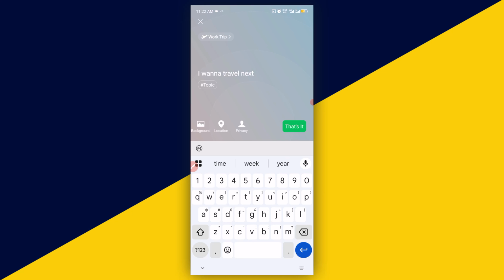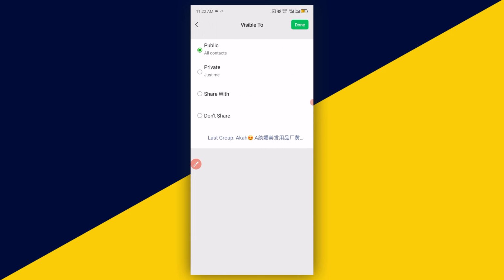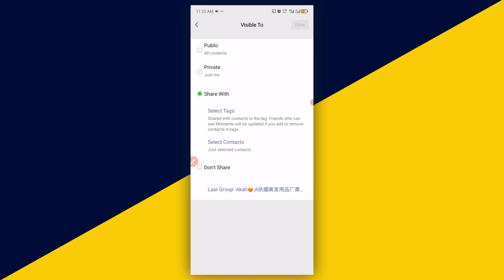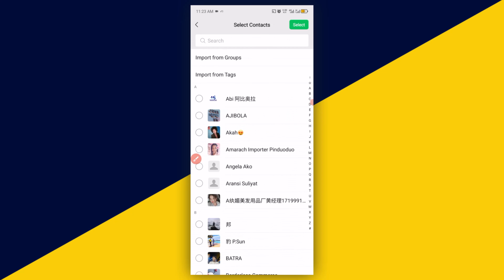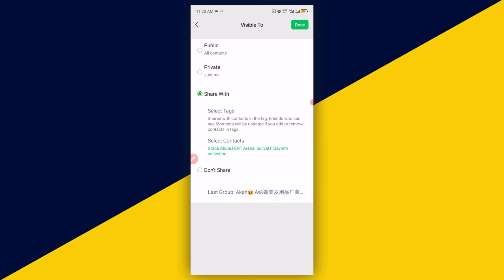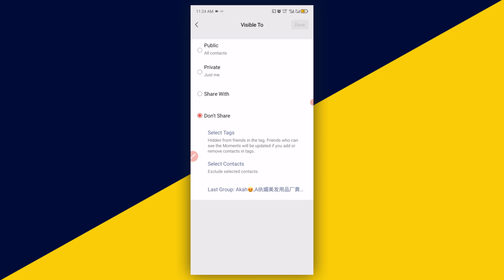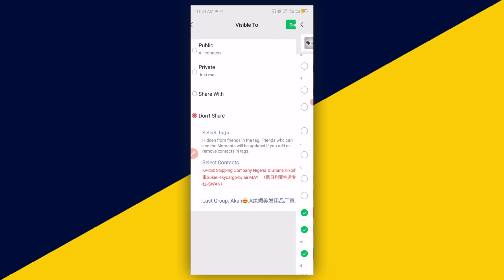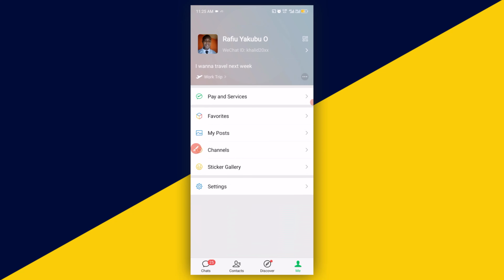🔐 WeChat Status Privacy Settings You NEED to Know—Protect Your Moments!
Worried about strangers or certain contacts seeing your private WeChat Moments or Status updates? In this must-watch tutorial, I’ll show you how to take full control of your WeChat privacy settings—so you can protect your posts, hide updates from specific people, and customize who sees what. Whether you're using Android or iPhone, this guide walks you through every option step by step!

🛡️ What You'll Learn:
✅ How to turn off Public Moments (hide last 10 posts from strangers)
✅ How to use Hide My Posts and Hide Their Posts features
✅ How to set Viewable by Friends time limits (3 days, 6 months, etc.)
✅ How to customize visibility for each Moment using Share With and Don’t Share
✅ Bonus tips to block contacts, manage friend requests, and protect sensitive info

🚀 Perfect for anyone who values privacy, wants to avoid awkward moments, or simply wants more control over their digital life on WeChat!

Drop your questions in the comments—let’s keep your Moments safe and stress-free! 🧼📲